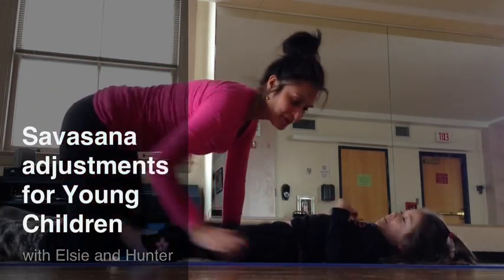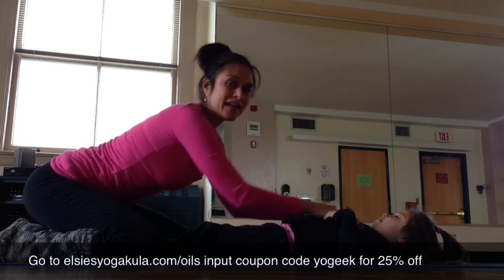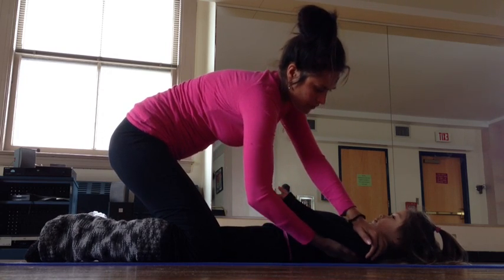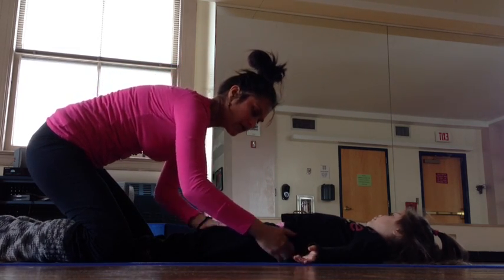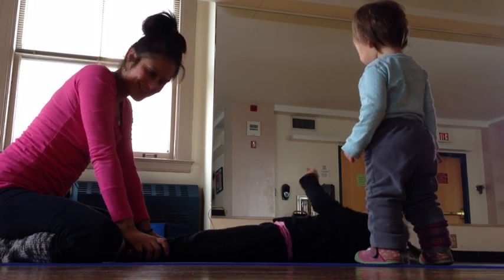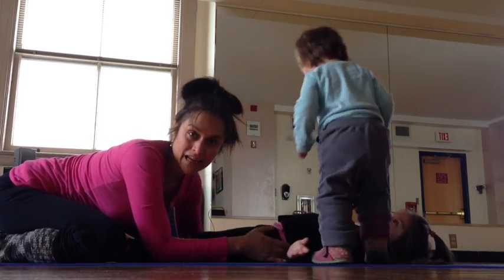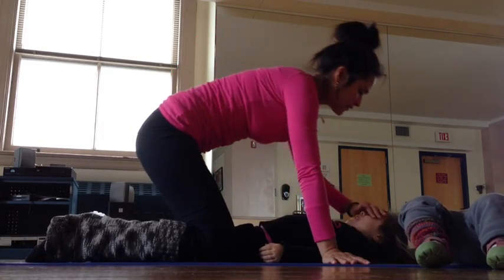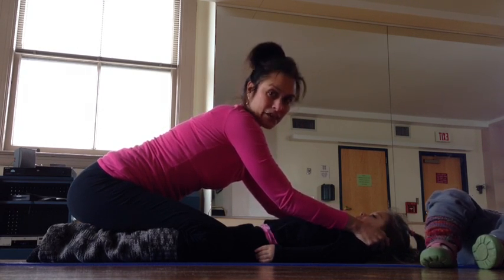Savasana Adjustments For Young Children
My daughter and I have been doing Savasana adjustments and essential oil palm inhalations for over a year now. She loves it. It helps her fall asleep and begin to understand what relaxing her body feels like.

Hunter is now 4 years old. We started when she was 3. She was never one to be ok with being touched or massaged. For whatever reason she was open to this process and her overly sensitive body was ok with it as well. This process has helped her tremendously and now she sleeps fabulously well.